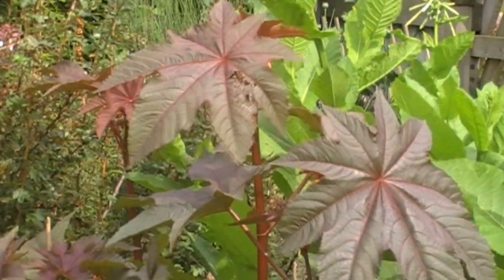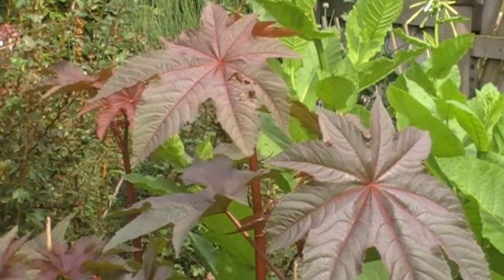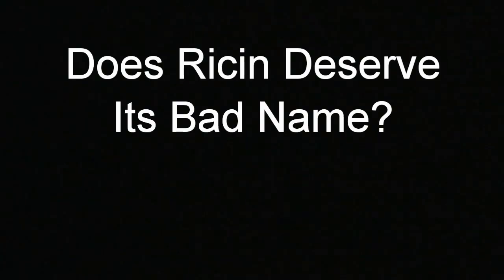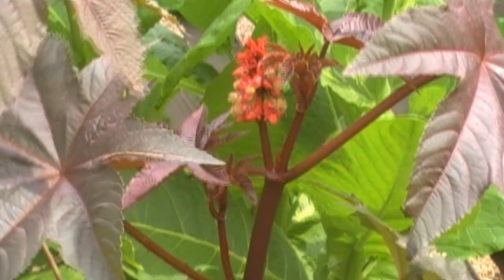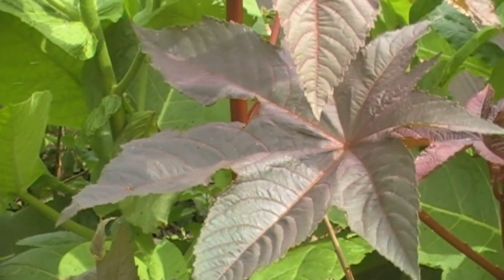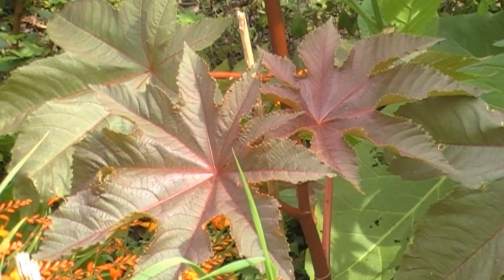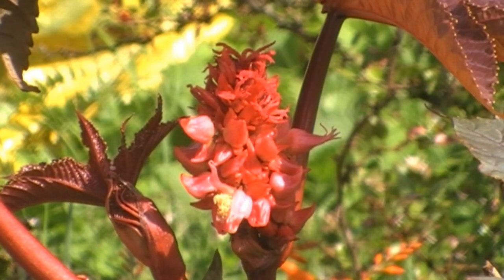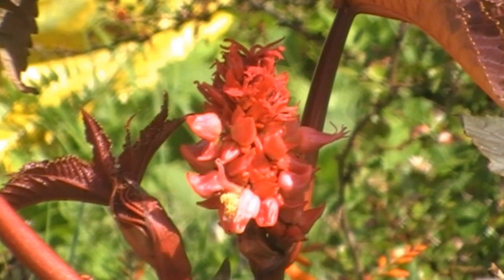Why does Ricin get a bad press?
The story of Ricinus communis, the castor oil plant, and the substance it produces, ricin. Why do the media, and security agencies, present ricin as a terrorist threat?